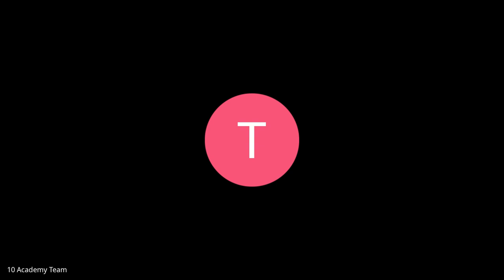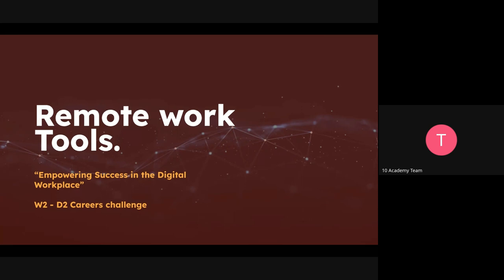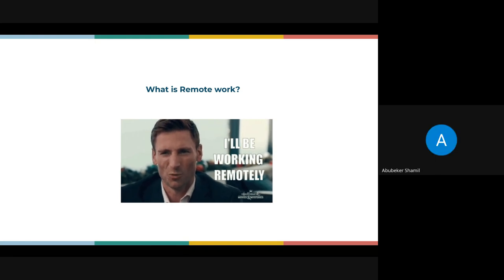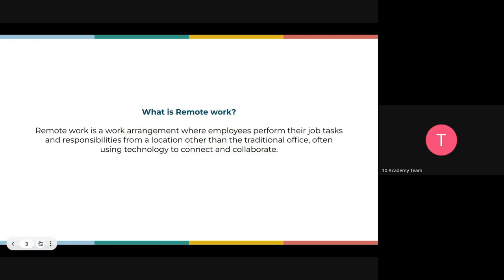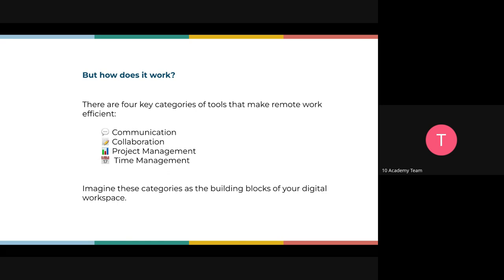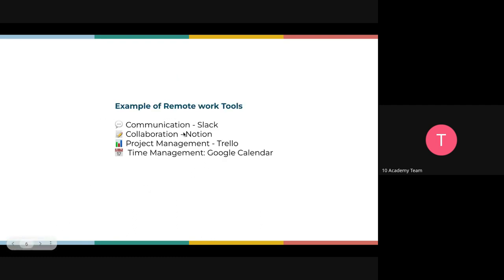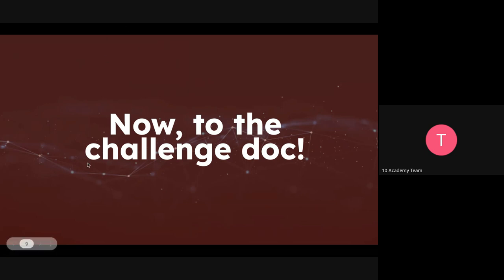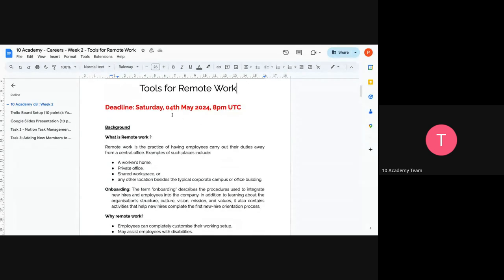Cohort B W2D2, Career Tutorial